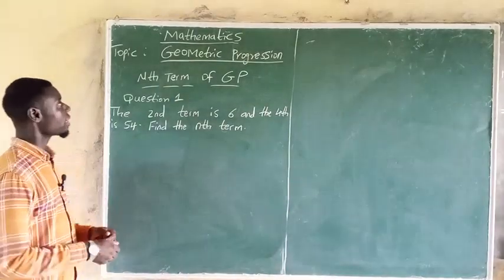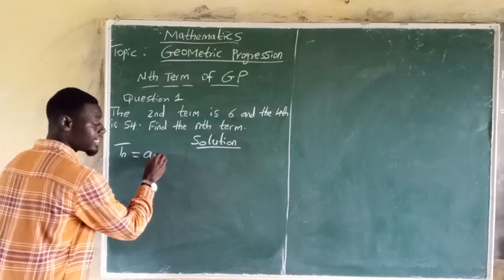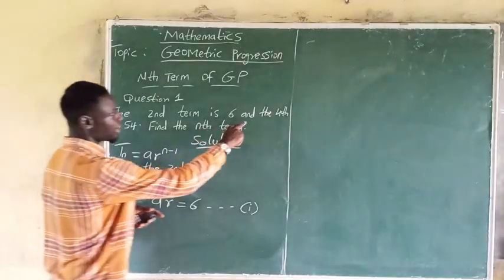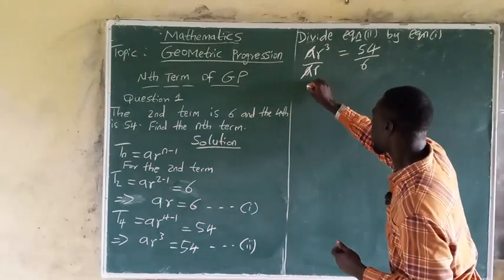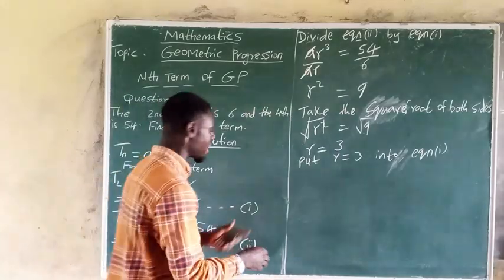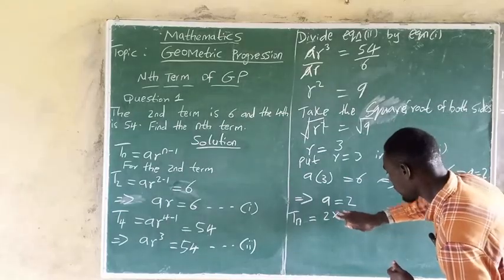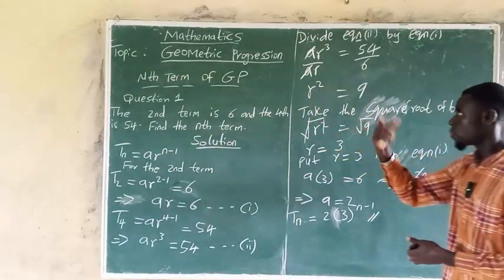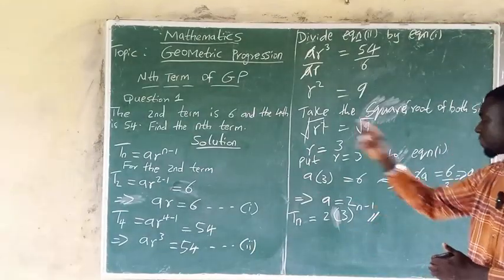Calculating the Nth Term of Geometric Progression having two Equations.